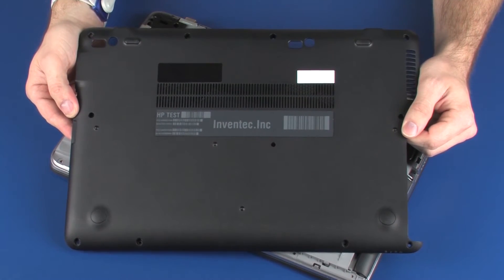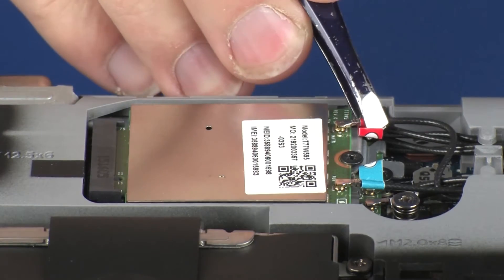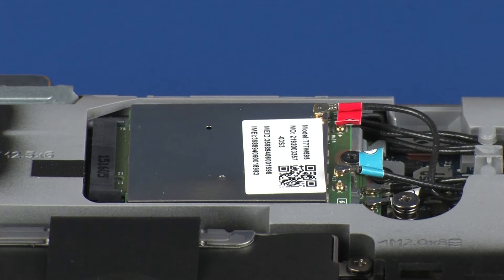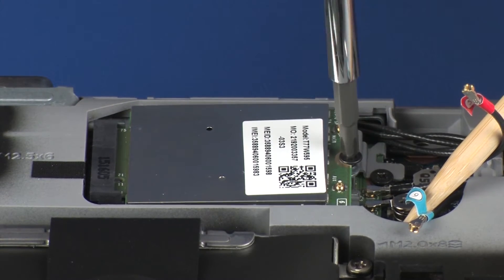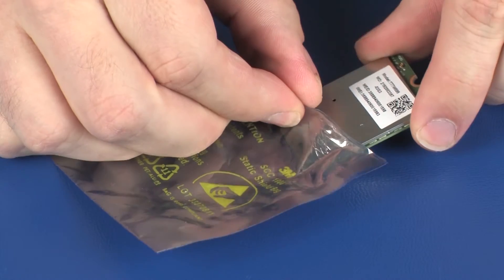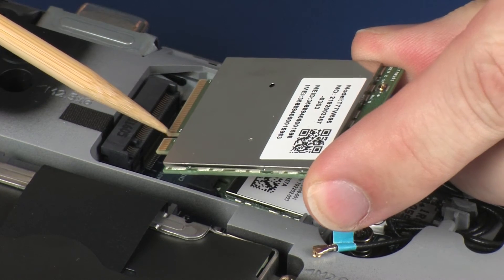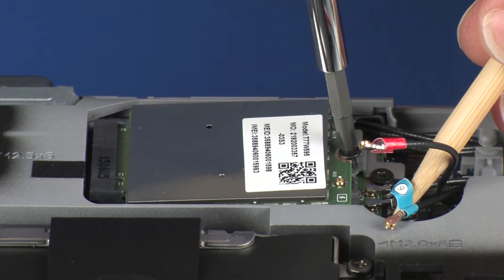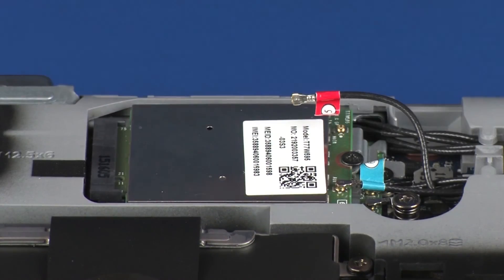Replacing the Wireless WAN Module | HP Probook 650 and 655 G2 Notebooks | HP Support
Learn how to remove and replace the wireless WAN module on HP Probook 650 and 655 G2 notebooks.